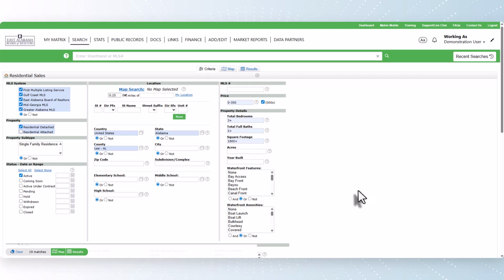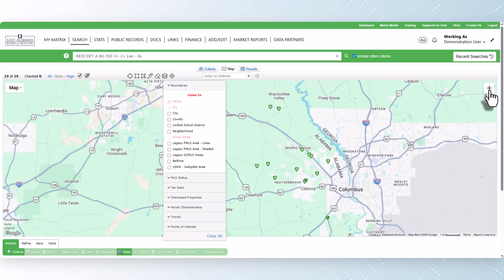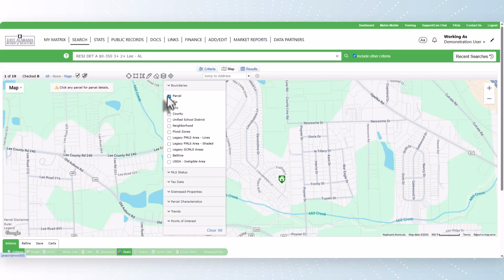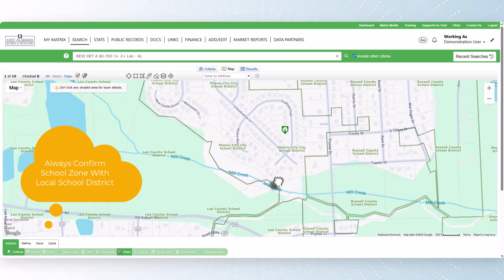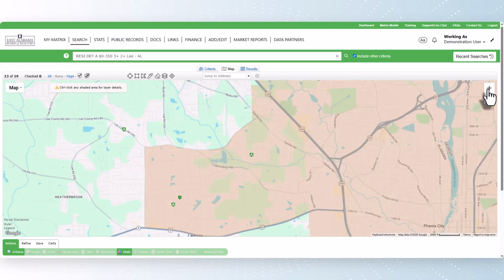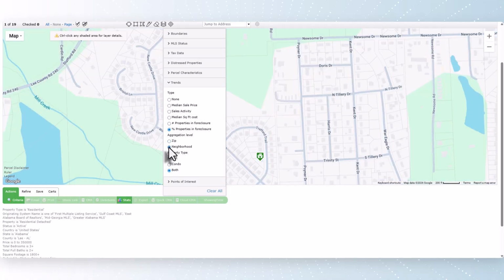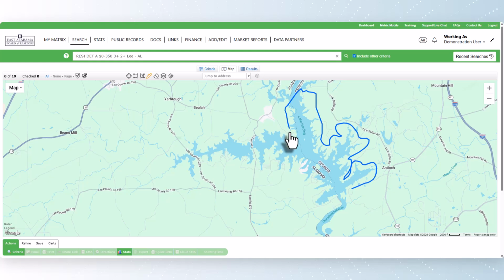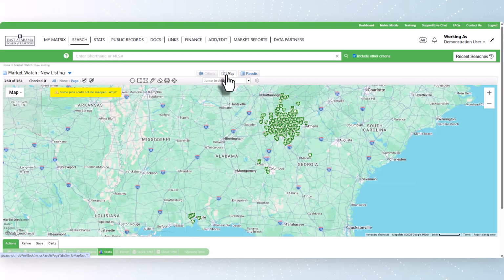MATRIX Map Layers w/Narrator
Learn how to access and use map layers to search properties and property characteristics.